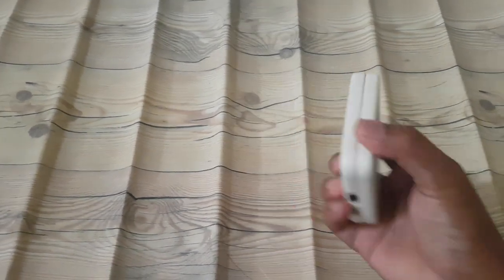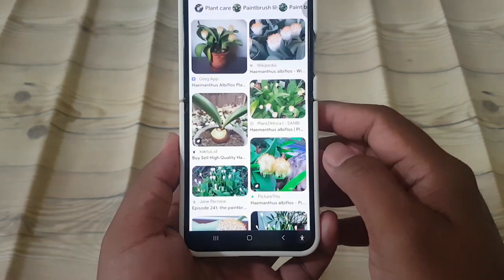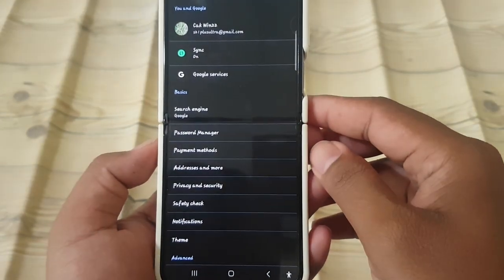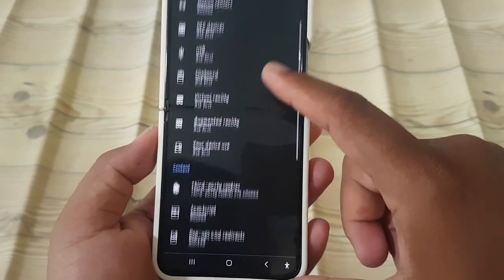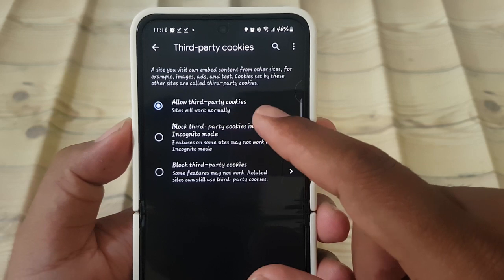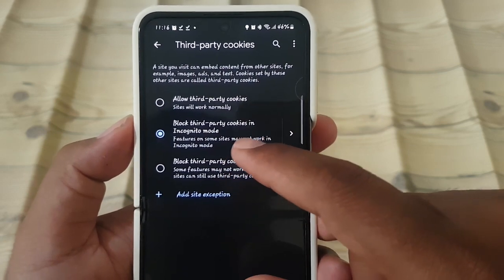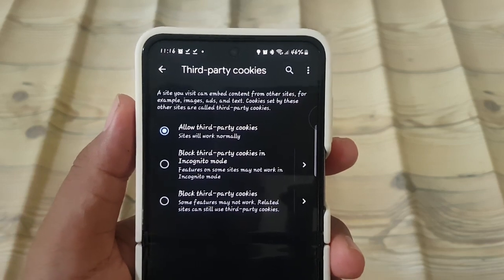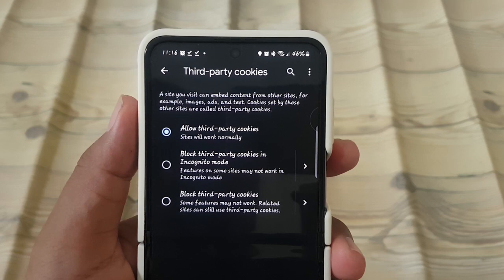How to set Third party cookies permission in Google Chrome on an Android Phone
Managing Third-Party Cookies Permissions in Google Chrome on Android Phones

Google Chrome remains a popular choice for browsing the web on Android phones, offering a plethora of features to enhance users' online experiences. One such feature is the ability to control permissions for third-party cookies. These cookies, which are stored by websites other than the one you're currently visiting, can impact privacy and security. In this guide, we'll explore how to manage third-party cookies permissions in Google Chrome on Android phones, empowering users to maintain control over their online privacy.

**How to Set Third-Party Cookies Permissions in Google Chrome on an Android Phone:**
1. **Accessing Chrome Settings**: Launch the Google Chrome app on your Android phone and tap on the three-dot menu icon located at the top-right corner of the browser window.

2. **Navigating to Site Settings**: From the dropdown menu, select "Settings" to access Chrome's settings.

3. **Accessing Site Settings**: Scroll down in the Settings menu and tap on "Site settings" located under the "Advanced" section.

4. **Managing Cookies Settings**: Within the Site settings menu, locate and tap on "Cookies." This will take you to the Cookies settings page.

5. **Setting Third-Party Cookies Permissions**: Look for the option labeled "Allow third-party cookies" or a similar option. Toggle the switch to enable or disable third-party cookies according to your preference. Enabling third-party cookies allows websites other than the one you're currently visiting to store cookies on your device, while disabling them blocks this behavior.

6. **Managing Exceptions (if available)**: Some versions of Chrome for Android may offer the option to manage exceptions for cookies permissions. If this feature is available, tap on "Add site exception" to specify individual websites and set your preferred cookies permissions for each site.

7. **Confirmation and Exit**: After configuring your preferences, exit the Settings menu by pressing the back button or using the navigation gestures, depending on your device's configuration.

**Conclusion:**
Controlling third-party cookies permissions in Google Chrome on Android phones is essential for safeguarding your online privacy and security. By following the steps outlined above, users can manage which websites are allowed to store third-party cookies on their devices, thereby maintaining greater control over their browsing experiences. Take charge of your online privacy by customizing third-party cookies permissions in Google Chrome on your Android phone today.